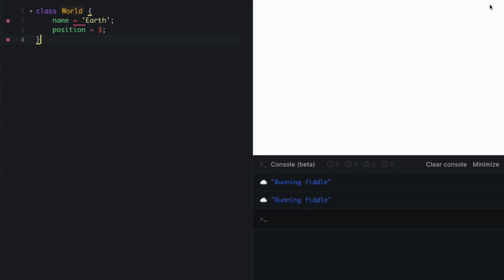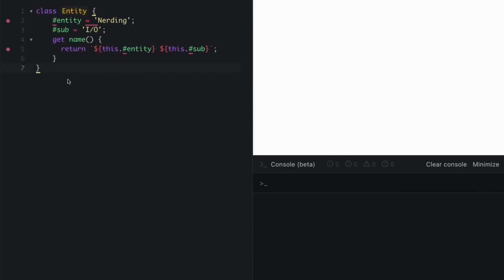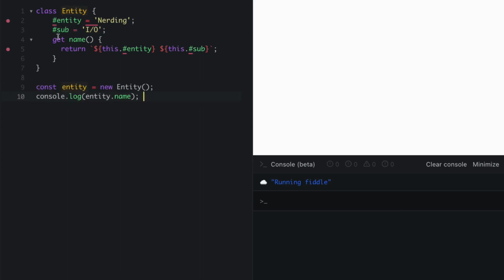Js: Tips and Tricks - New Features in ES13 2022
Some very awesome features in ES13 (2022)